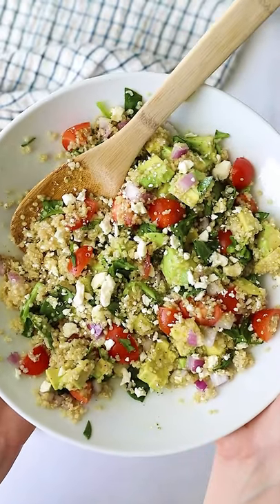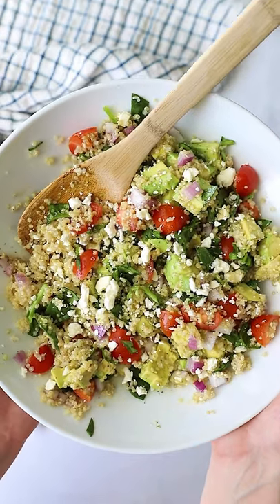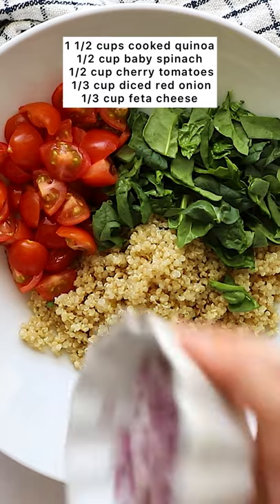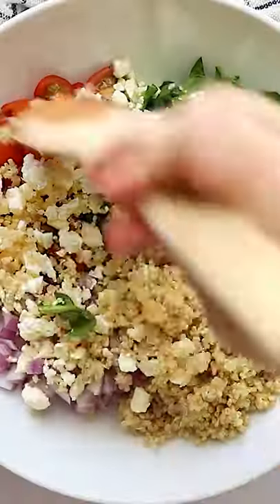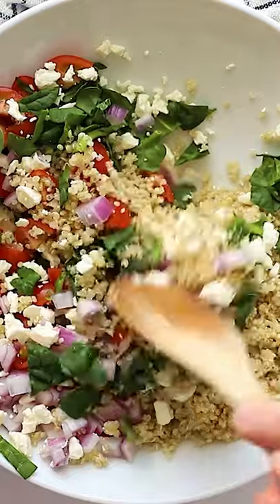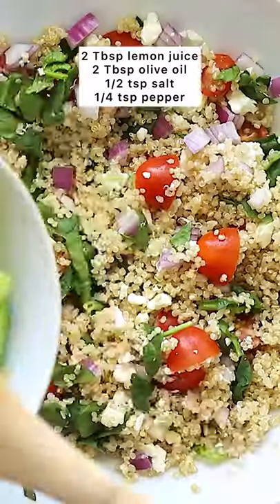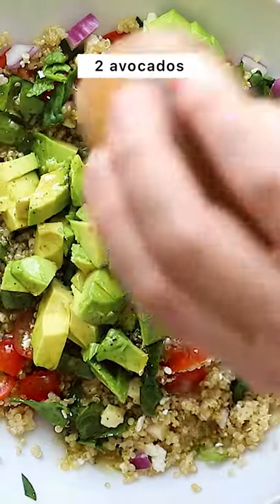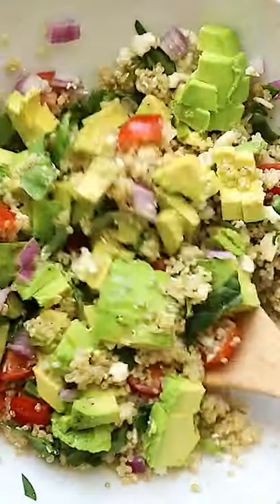Easy Quinoa Salad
This easy quinoa salad is packed with spinach, tomatoes, red onion, avocado and feta with a simple lemon dressing. It’s the perfect healthy side dish!

Ingredients:
▸ ½ cup uncooked quinoa
▸ 1 cup water
▸ 1/2 cup chopped baby spinach
▸ 1/2 cup chopped cherry tomatoes
▸ 2 ripe avocados, chopped or sliced